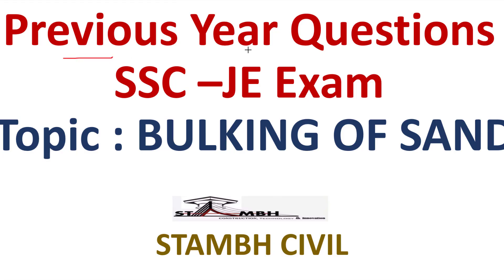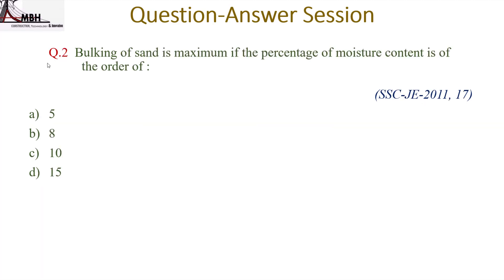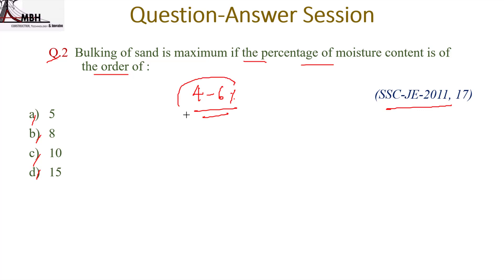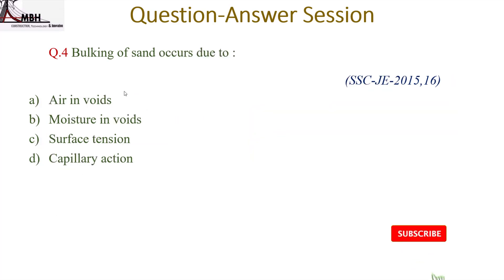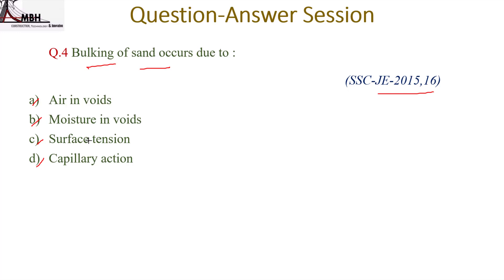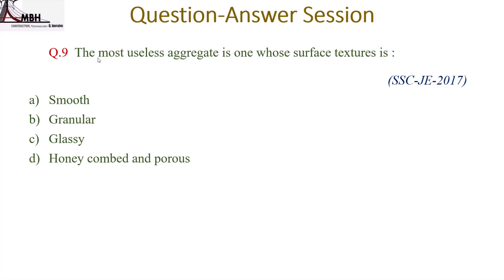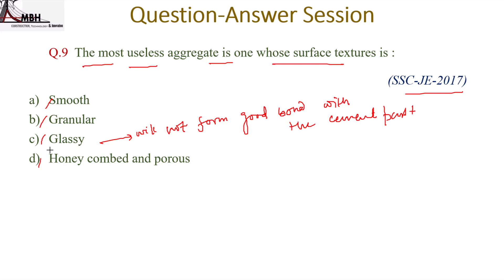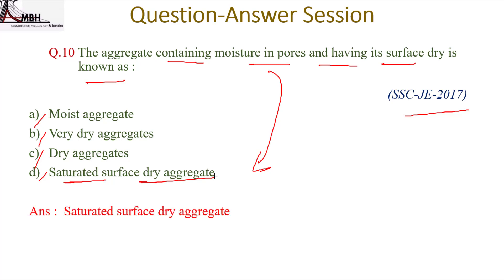Bulking of Sand II SSC JE II Aggregate II Previous Year Questions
SSC 2017 paper solution for Civil Engineering, solved paper of SSC JE Civil
how to check zone of sand at site | fineness modulus of sand limit , sand zone classification , grading of sand ,  fineness modulus of sand limit, bulking of sand, bulk density, Angular aggregate, Rounded aggregate